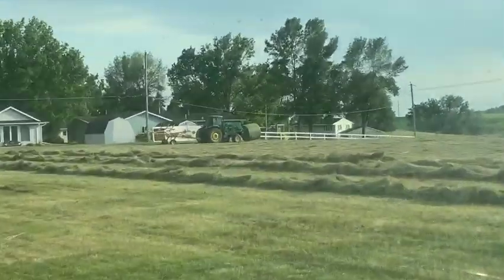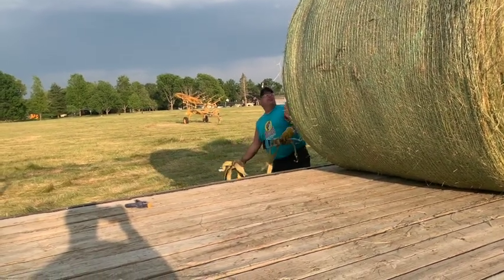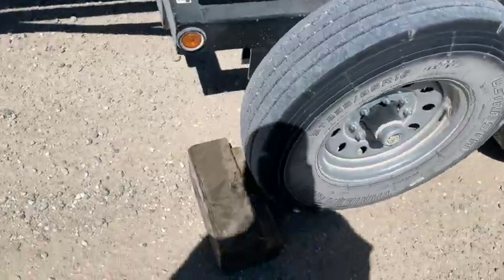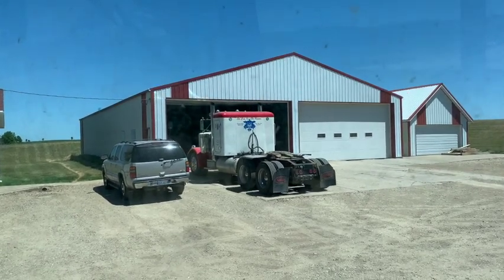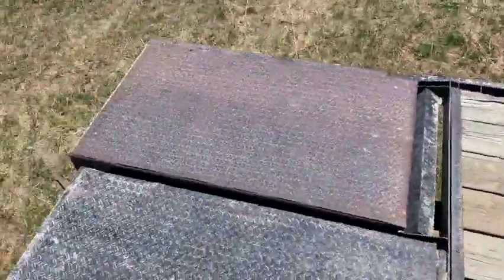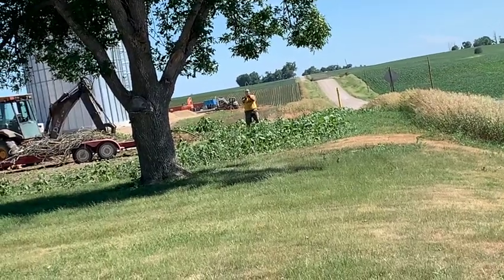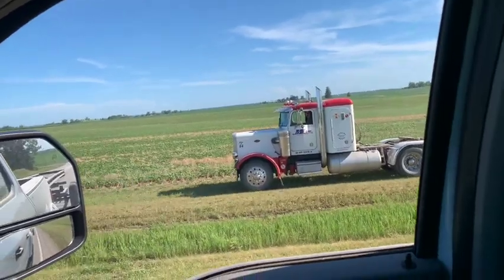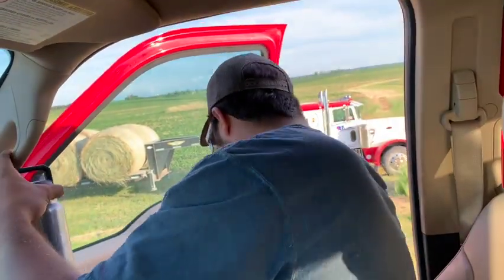Professional Hay Brokers... Not Really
We finished up some baling before a little rain spell. Mustard and I broke out the hay haulers to move a few bales. We're almost done with the first cutting of hay and then we'll have some more projects to try to check off the list!